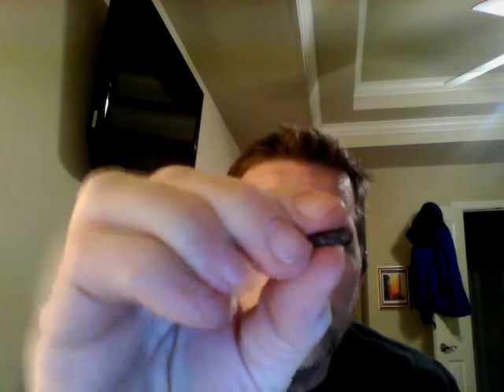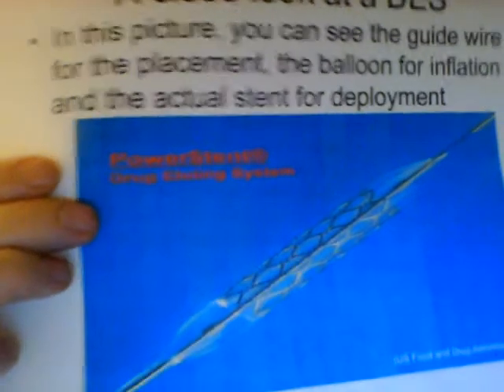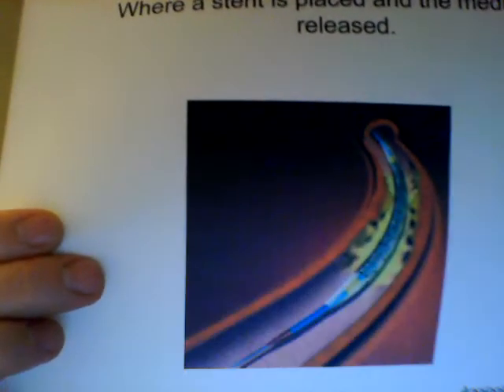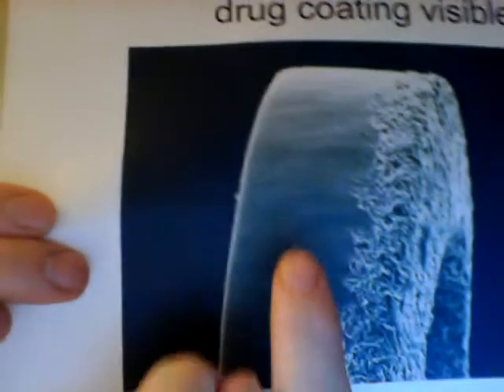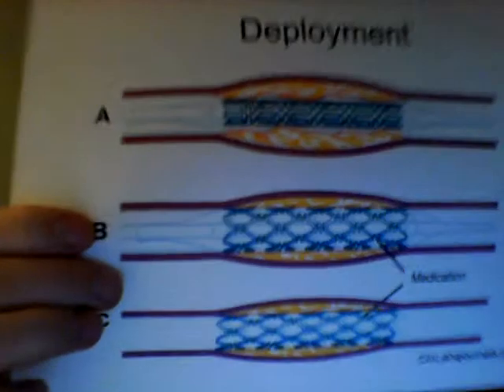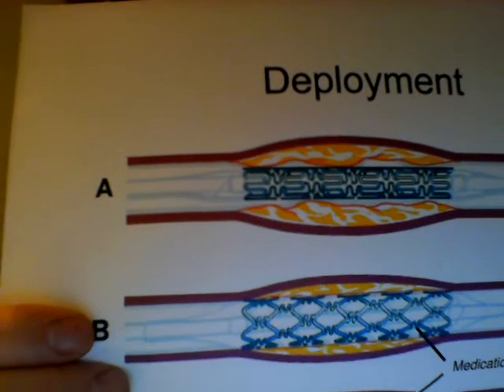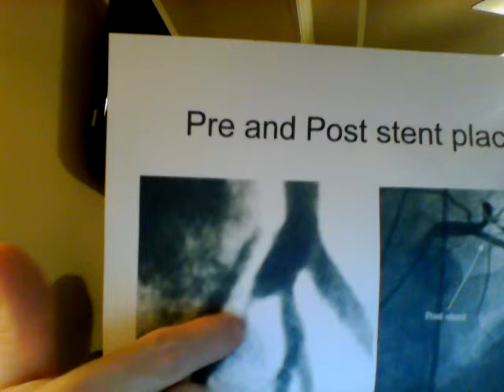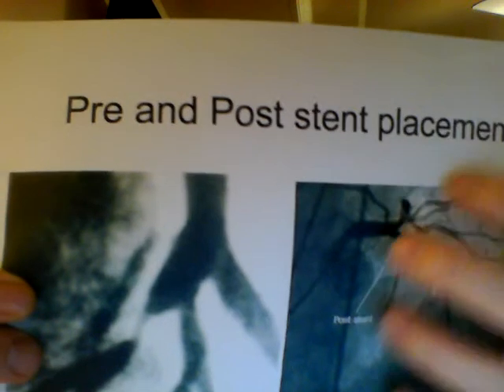Drug eluting stents make up speech